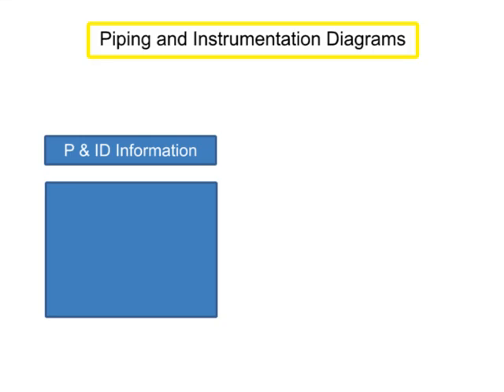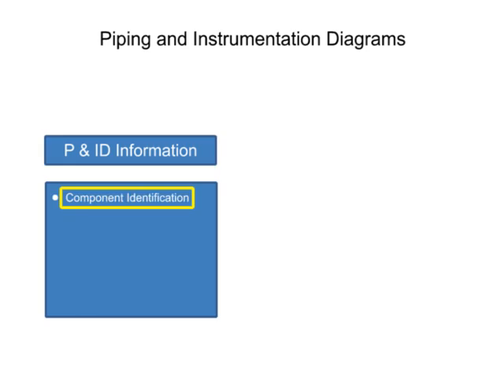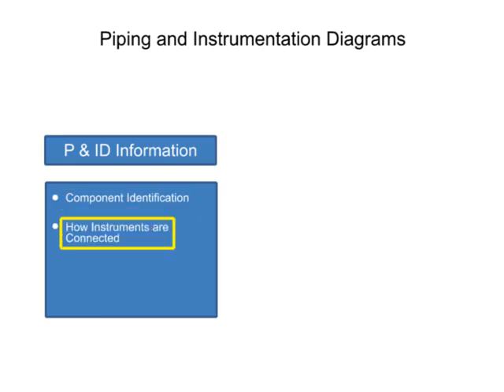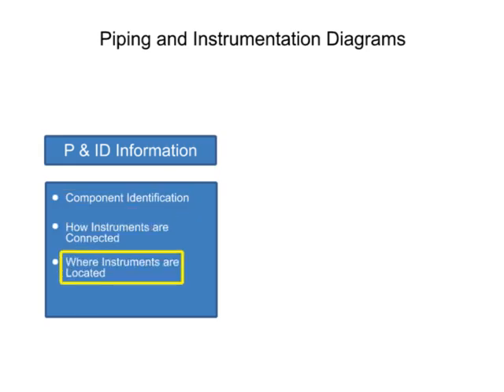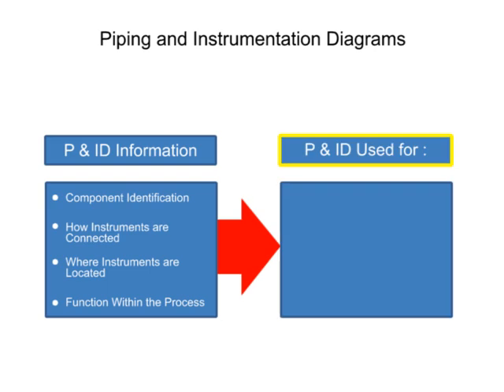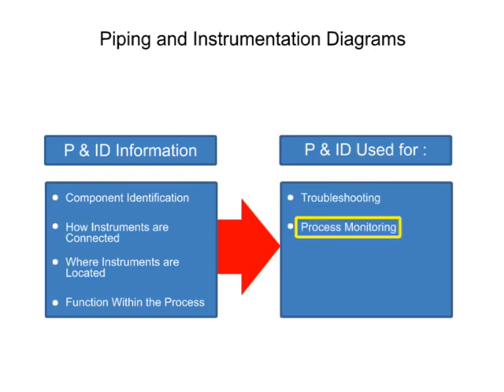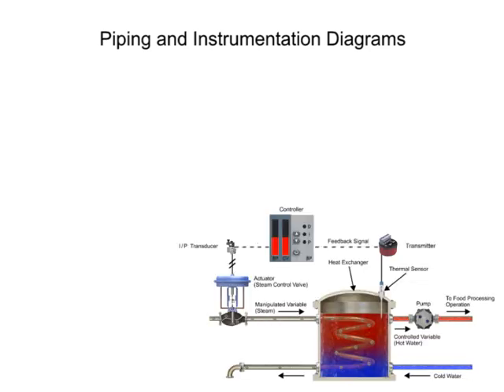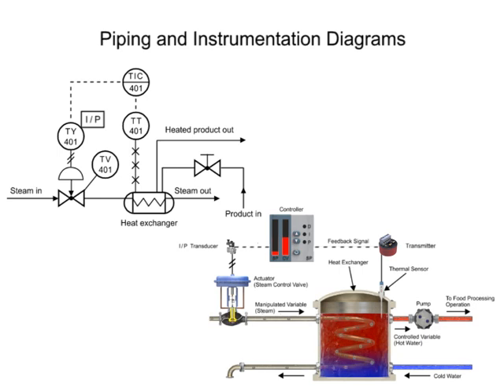S02 Process Control - L01 Piping and Instrumentation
Process Control : Piping and Instrumentation Diagrams